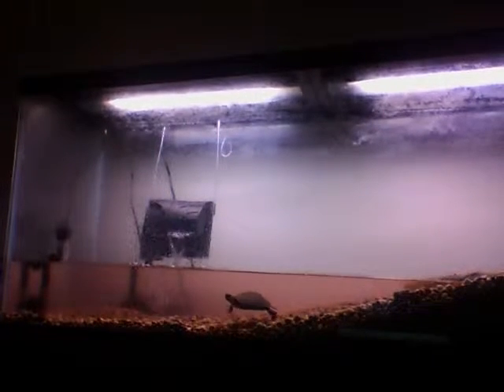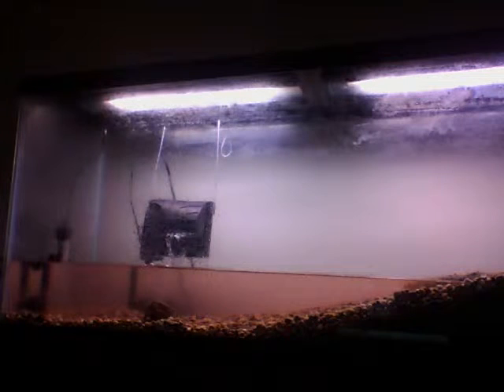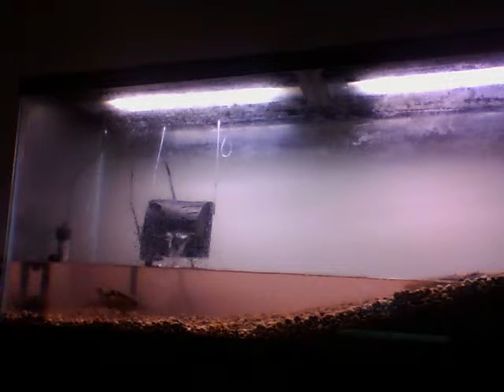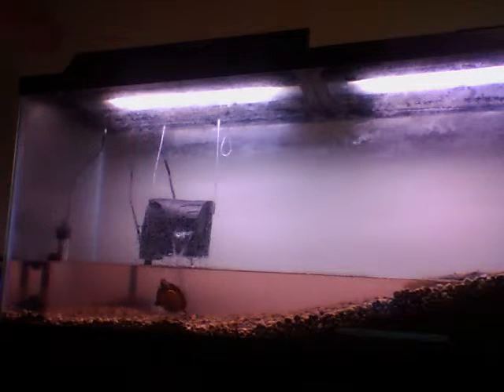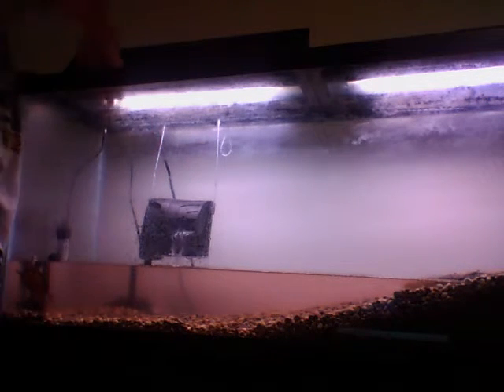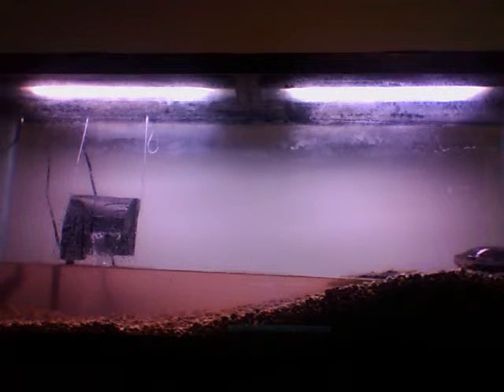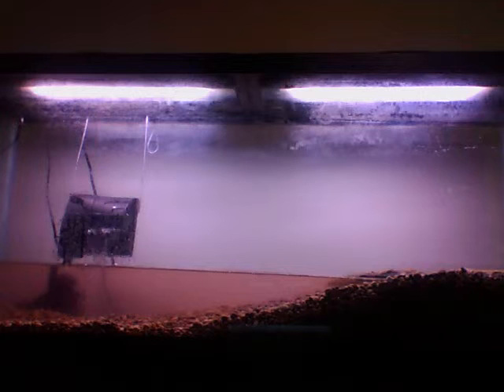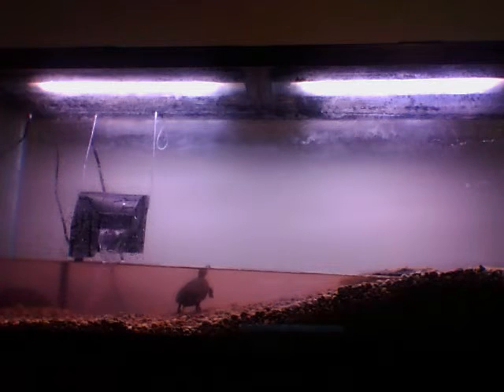turtle update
my 2 turtles the big african sideneck is riko and the little painted turtle is william and my plans for getting another turtle in 2 days either a tarrepin or a spiny softshell